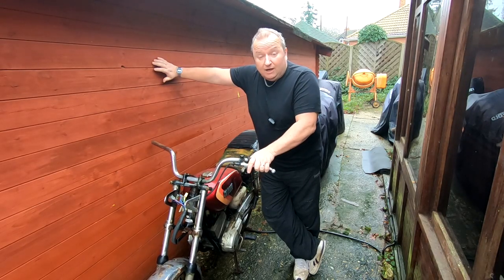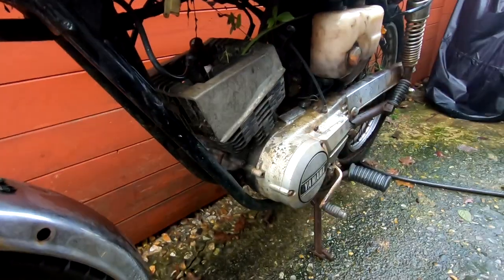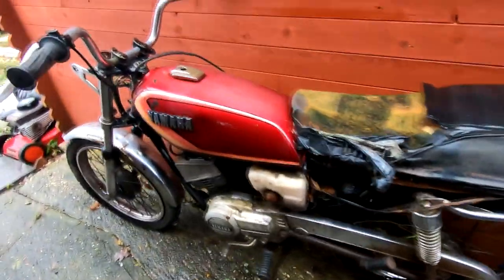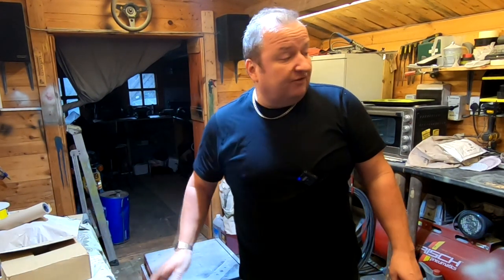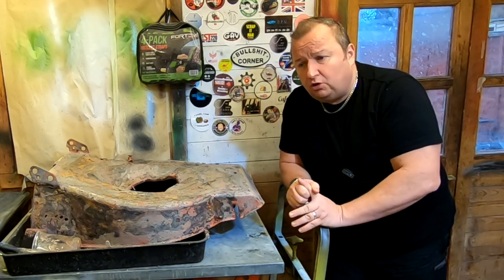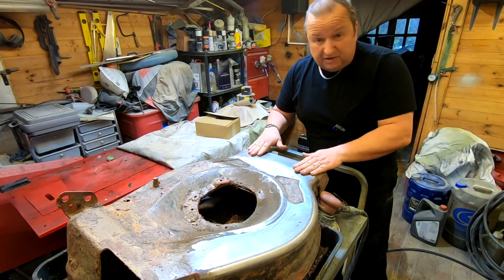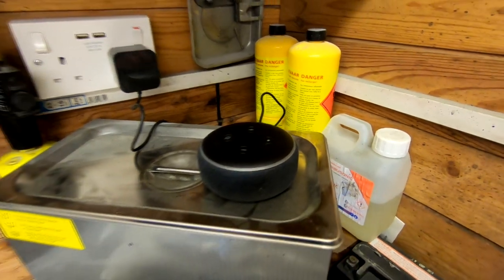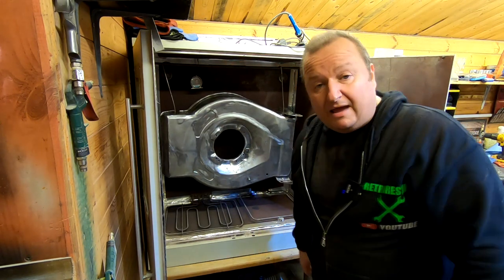Powder Coating A Lawn Mower Deck And A New Project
Powder Coating A Lawn Mower Deck And A New Project. In this video I strip down an old lawn mower deck and powder coat it using my Easy Coat Powder Coating system from Electrostatic Magic.
I also get a gift from Project Man.
0:00 Intro
0:28 Yamaha RSX100 Gift
3:18 Back in the workshop and update
3:56 Stripping the paint off the lawnmower deck
7:47 Will the lawn mower deck fit in my powder coating oven.
8:16 How I sanded down the deck
10:00 Cleaning the deck before powder coating
11:51 My Powder coating gun set up
14:00 Powder coating the deck
18:51 Cleaning the powder coating gun
21:05 Removing the lawn mower deck from the oven

Retrorestore
MMXXI